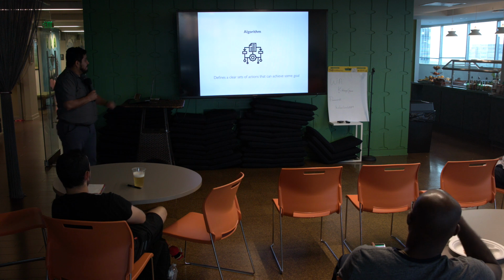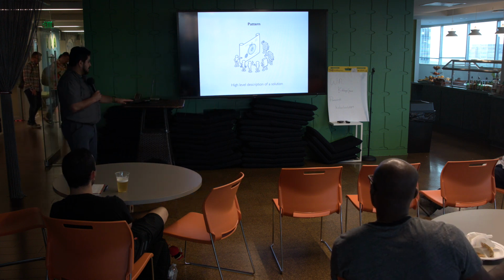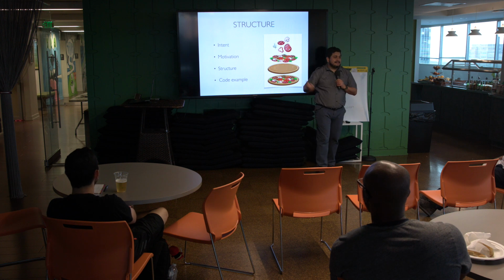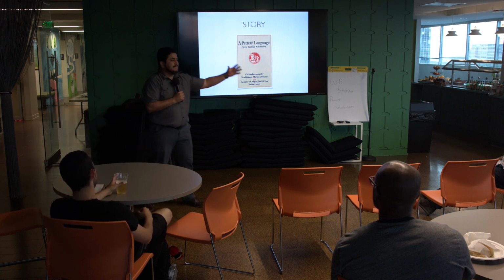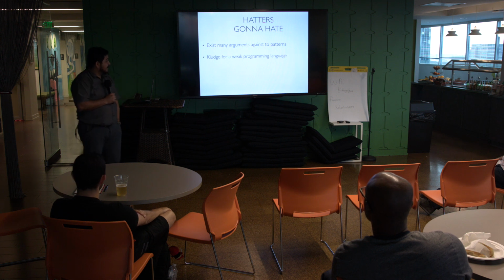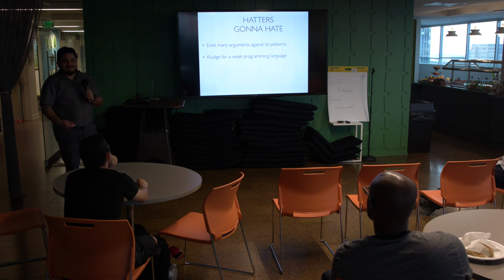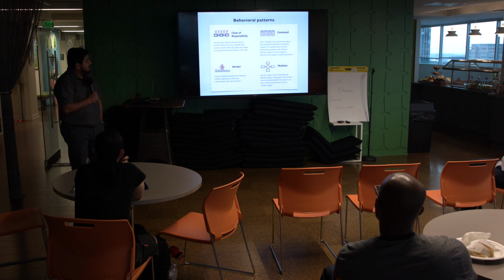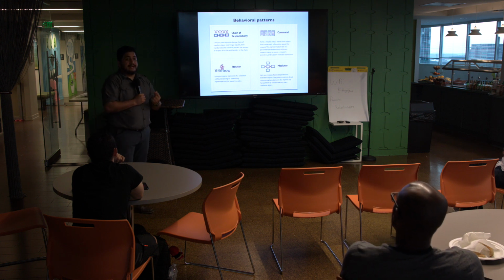Design Patterns with Typescript and Angular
Speaker - Sergio Brito @yacaFx

One of the forgotten tools in every developers toolkit are Design Patterns. It's really common to ignore this because we always relate this with languages such as C++ or Java, but a design pattern doesn't belong to a language, it belongs to software design. In this talk, we will try to demystify this showing you the Typescript/Angular approach.

About the Speaker - Sergio Brito:
Tech lover, front end developer, consultant & instructor at
LinkedIn Learning, I worked for many companies on LATAM such as Nike, Nissan, and other important companies mainly in Mexico and Perú. I used to code and ran the Adobe Flex user group when Flash used to rule the web.
Currently, I'm working for Xebia Atlanta, a Dutch tech company, assigned on Delta Airlines. I love to teach and learn new things.
Also, I'm a foodie, former American football player, and proud 49ers Fan.